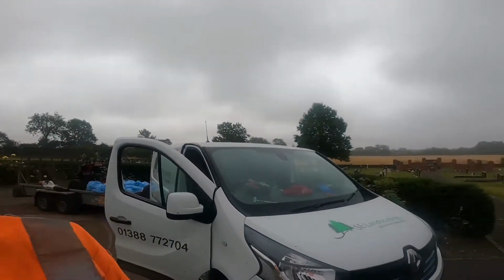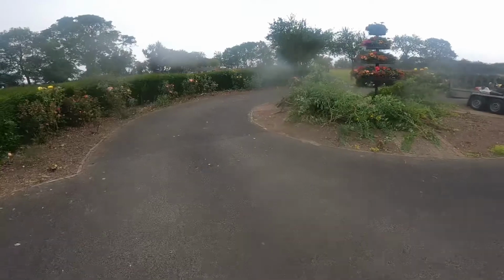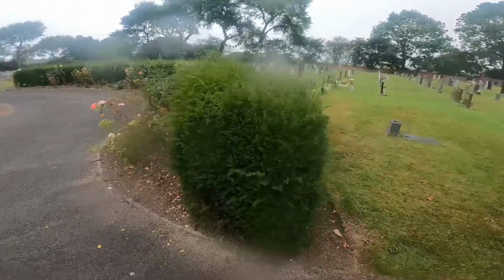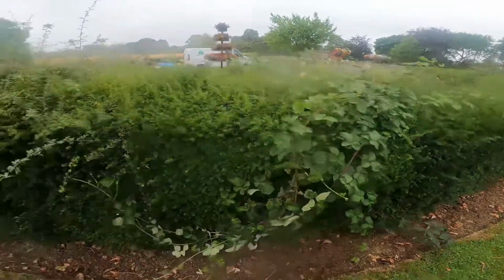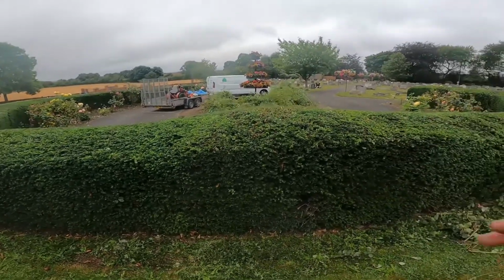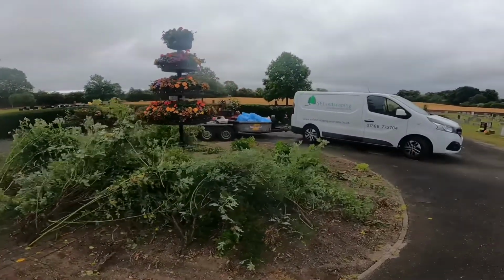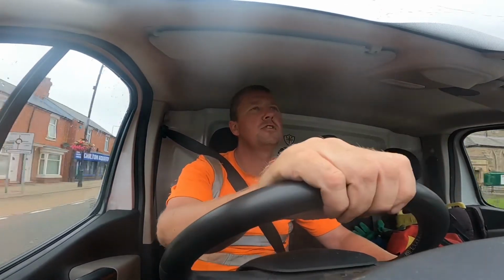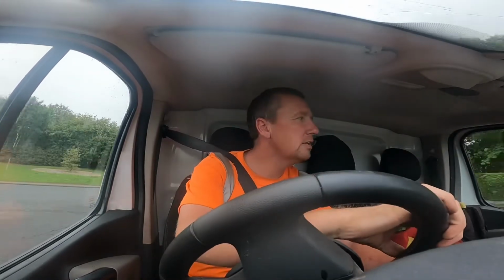TRIMMING YEW HEDGES | STIHL HSA86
Here I prune some yew hedges with our Stihl battery hedgecutter